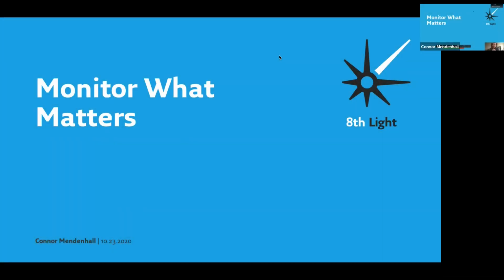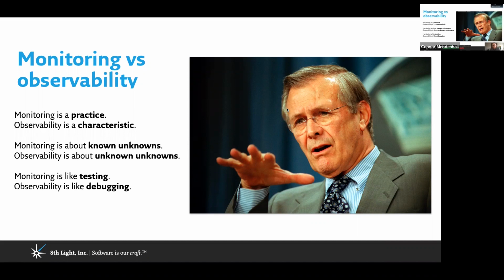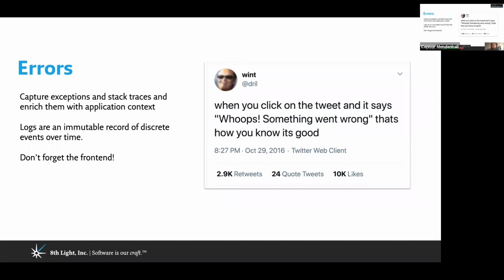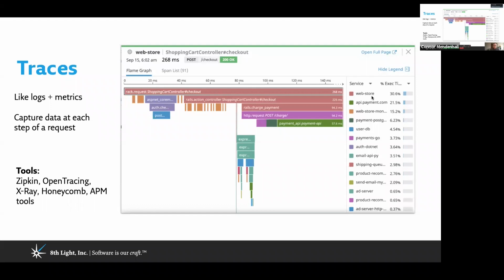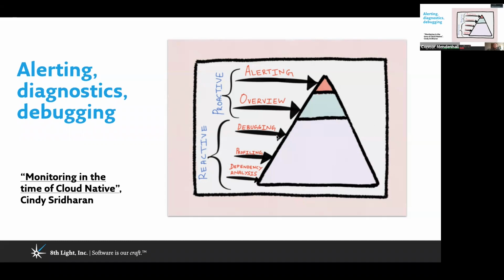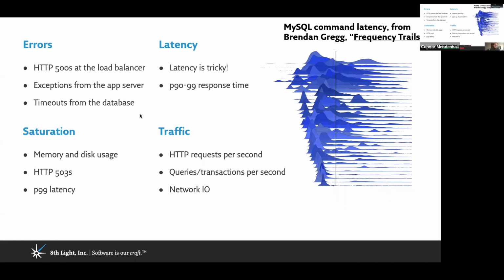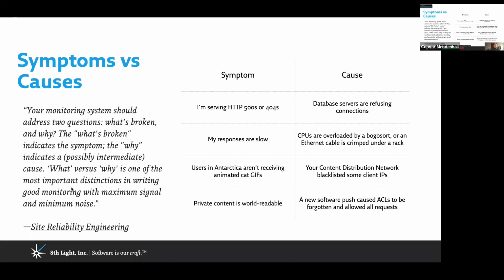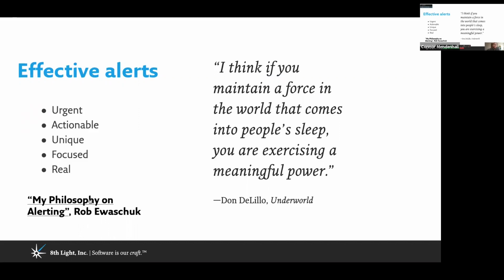8LU - Monitor What Matters by Connor Mendenhall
Monitoring and alerting are an important part of building quality software. Observing software systems, monitoring their behavior, and alerting humans when things go wrong in production is just as important as testing software under development.

This 8thlightuniversity will introduce monitoring and alerting, explore a few tools for teams getting started, and share principles for monitoring what matters and writing effective alerts.